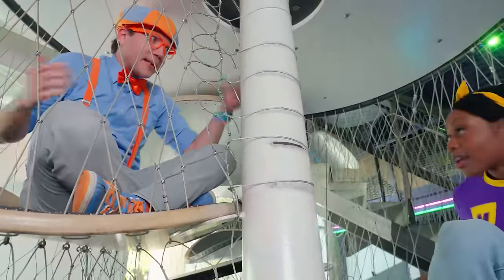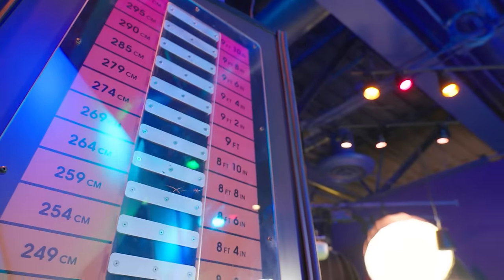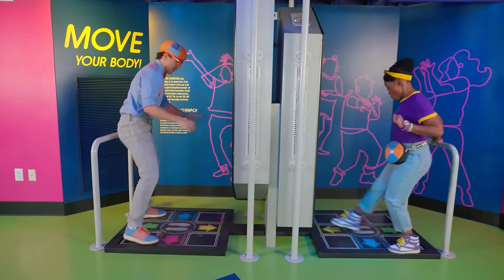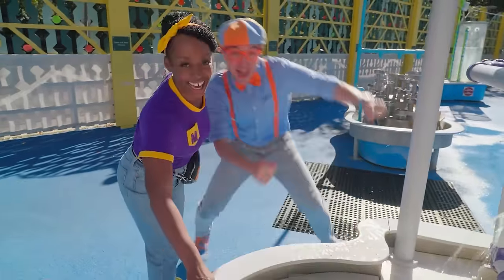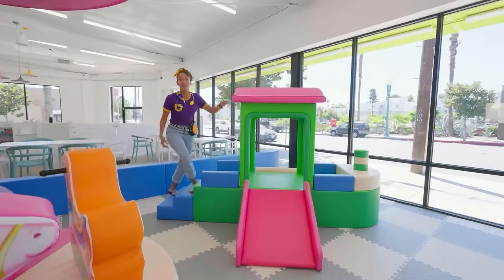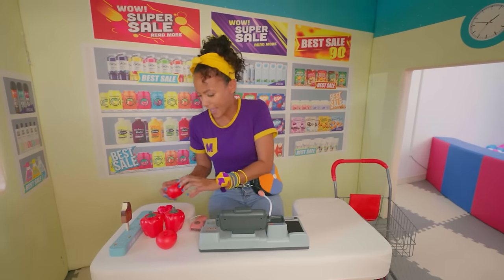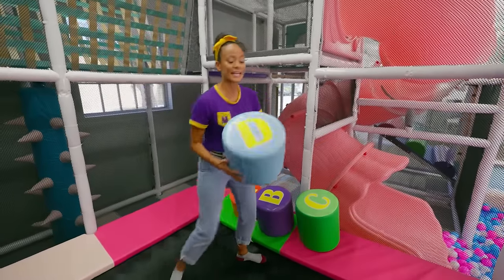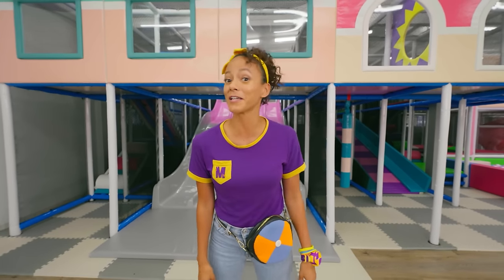How High Can Blippi & Meekah Jump? Learn about electricity and science!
Blippi and Meekah visit a children’s museum where they learn about fun ways to exercise their bodies. Their hearts beat faster as they stretch, jump and dance before cooling off with some water play.